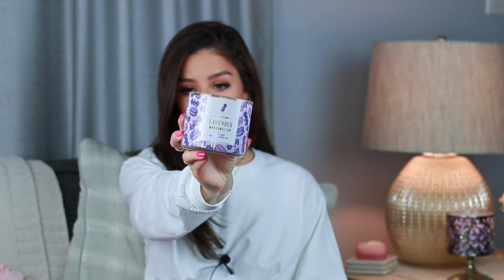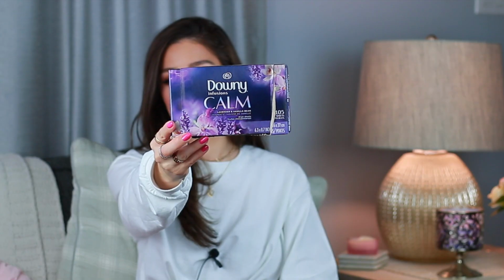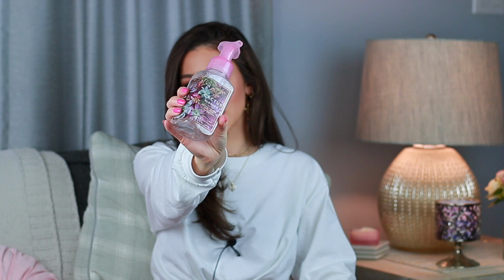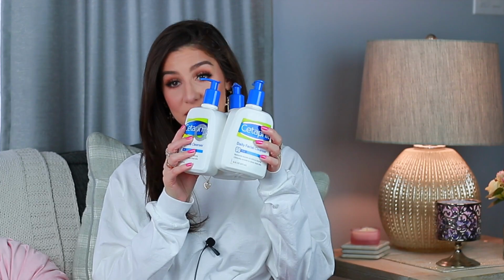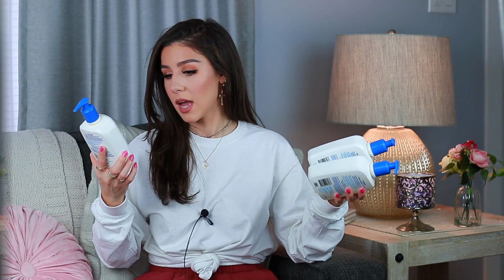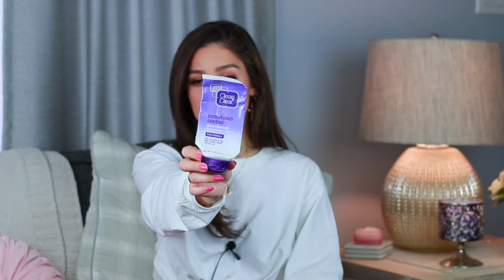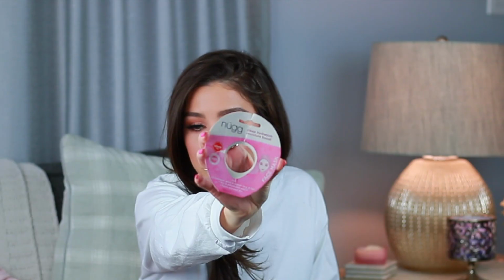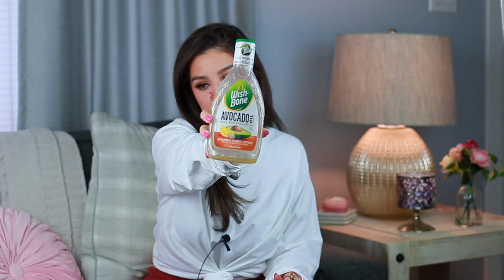EMPTIES! Products I've Used Up! | 2020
All products and opinions are my own!

THE END